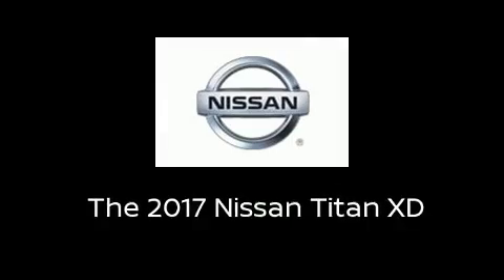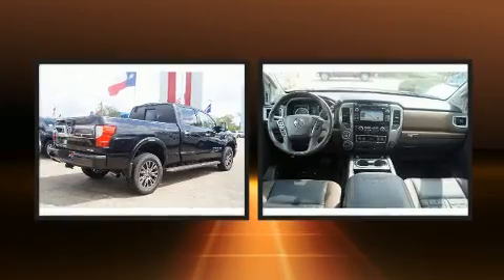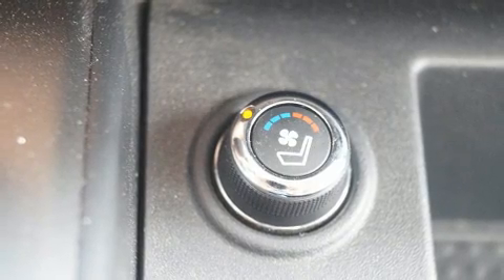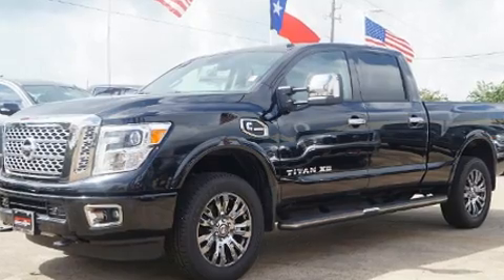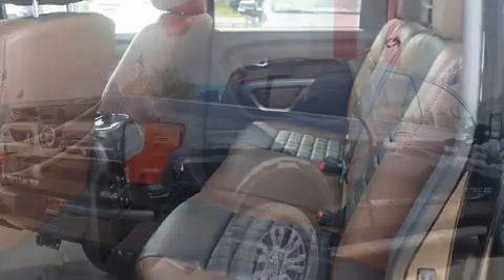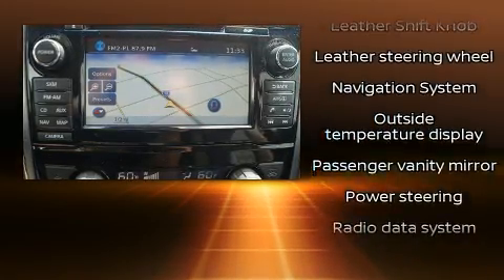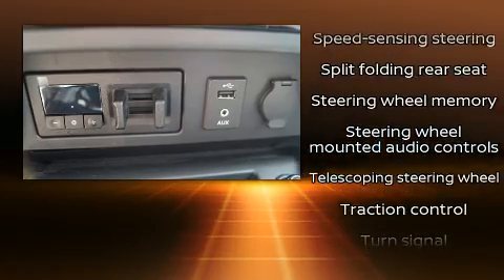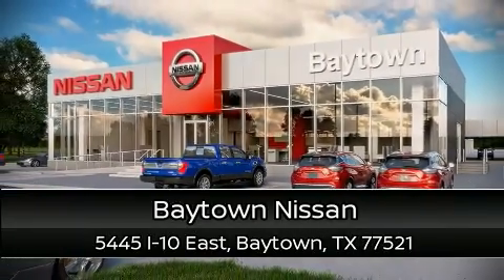2017 Nissan Titan XD Platinum Reserve Diesel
Baytown Nissan
5445 I-10 East

Step into the 2017 Nissan Titan XD This 4 door, 5 passenger truck offers the latest in technological innovation and style. Under the hood you'll find an 8 cylinder engine with more than 300 horsepower, and for added security, dynamic Stability Control supplements the drivetrain. Four wheel drive allows you to go places you've only imagined. A turbocharger is also included as an economical means of increasing performance. A wealth of standard features means that you no longer have to sacrifice. Like power windows, mirrors, and seats, a built-in garage door transmitter, a rear step bumper, automatic dimming door mirrors, skid plates, blind spot sensor, a bedliner, and seat memory. Features such as automatic climate control and leather upholstery prove that economical transportation does not need to be sparsely equipped. Rear passengers enjoy the seat heating functionality, keeping them warm during the winter months. Premium sound drives 12 speakers, providing you and your passengers a sensational audio experience. Nissan ensures the safety and security of its passengers with equipment such as: head curtain airbags, front side impact airbags, traction control, brake assist, a security system, an emergency communication system, and 4 wheel disc brakes with ABS. You'll never lose visibility with rain sensing wipers, which activate automatically when the drops start to fall. Our knowledgeable sales staff is available to answer any questions that you might have. They'll work with you to find the right vehicle at a price you can afford. Stop in and take a test drive!